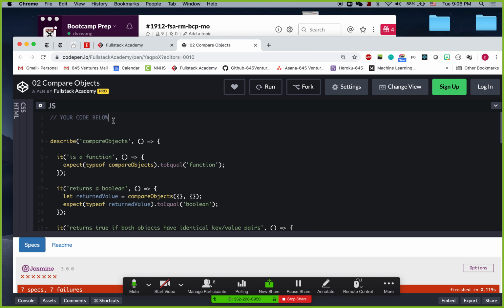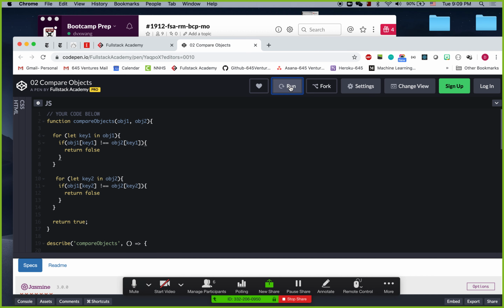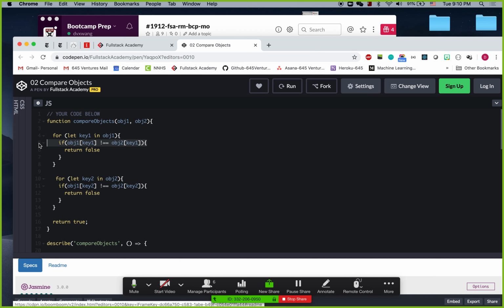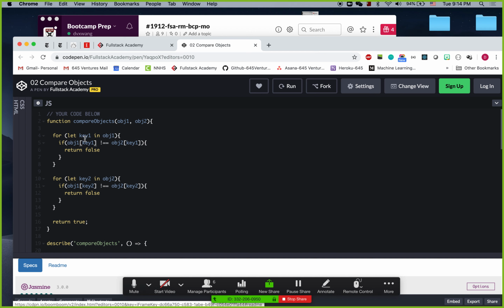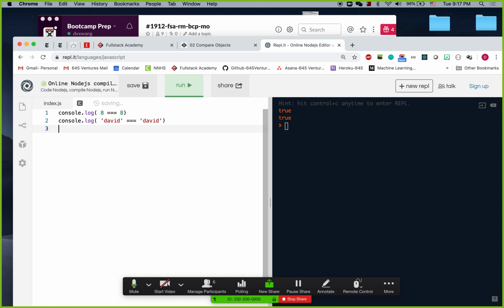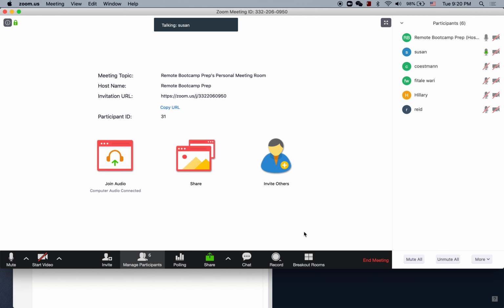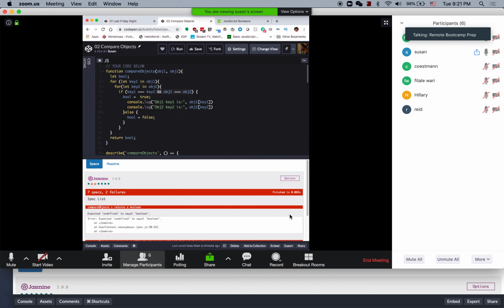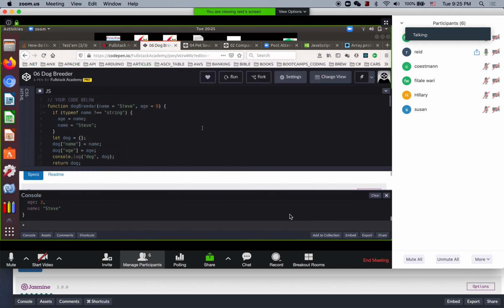1912 BCP RM 07 Objects 1 Solutions